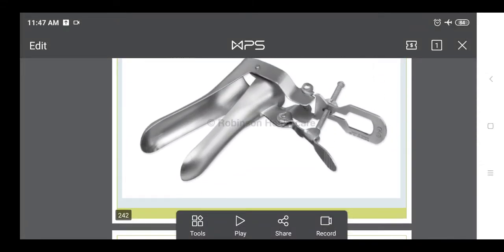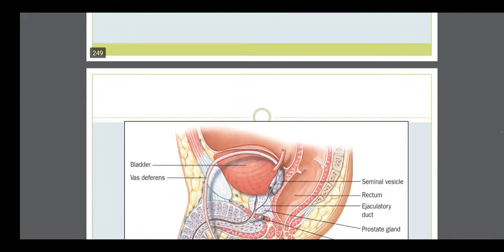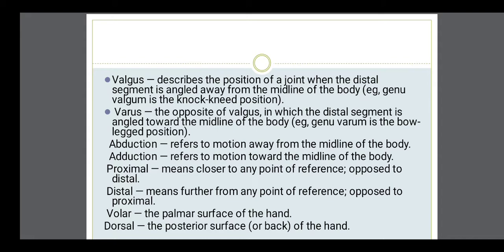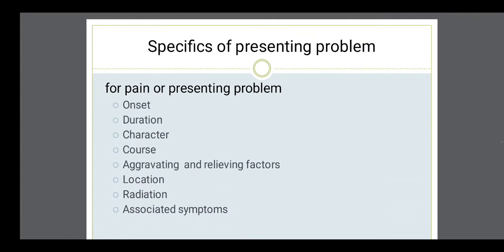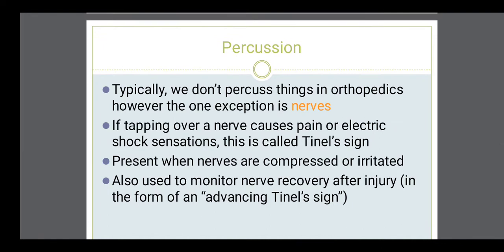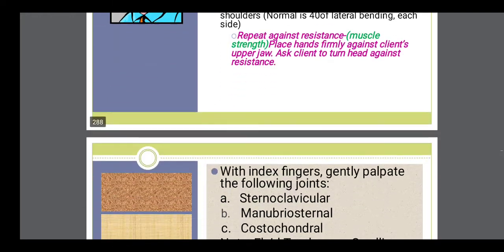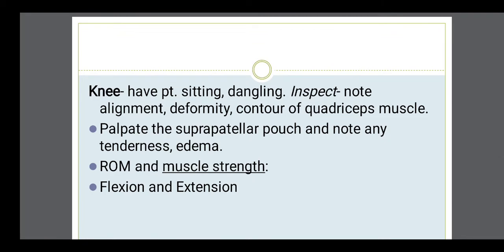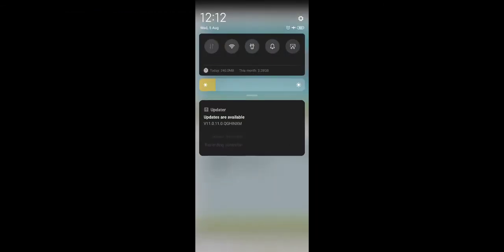Faculty:- Sudipta Ma'am Topic:- Continuation of Last Topic. 06.08.20